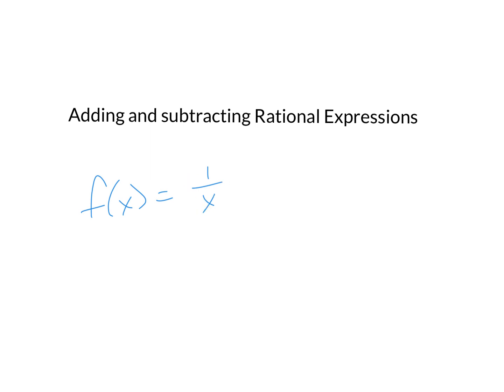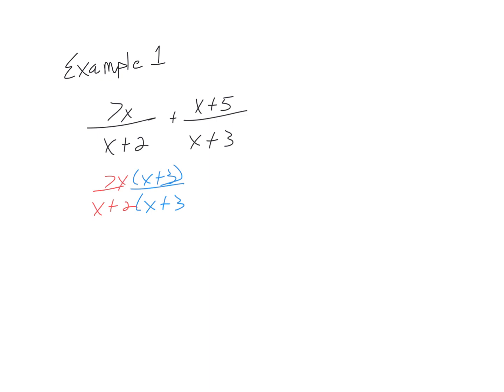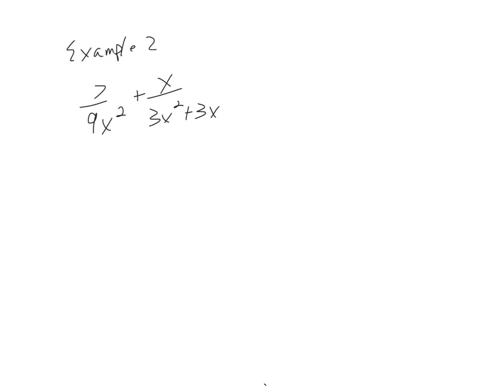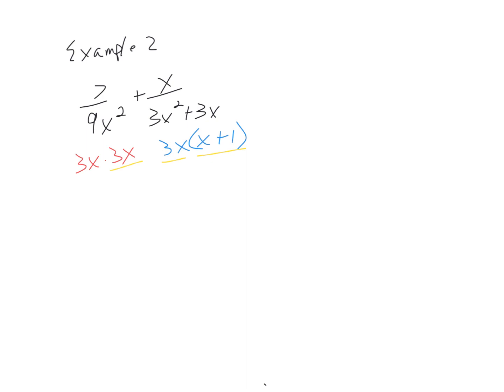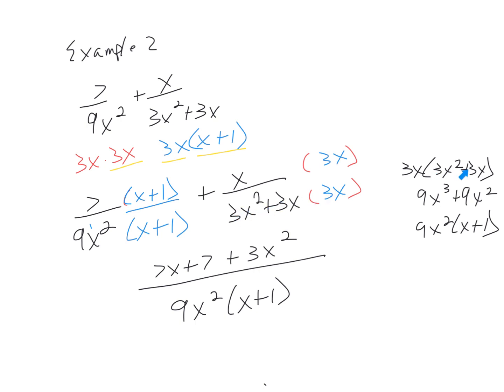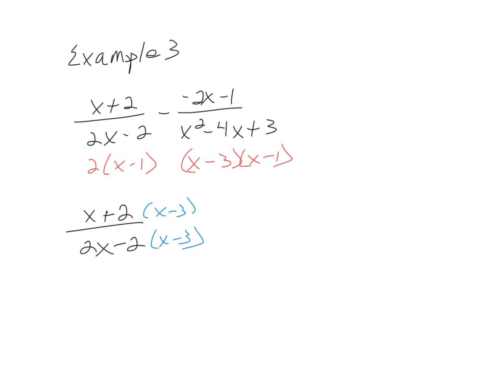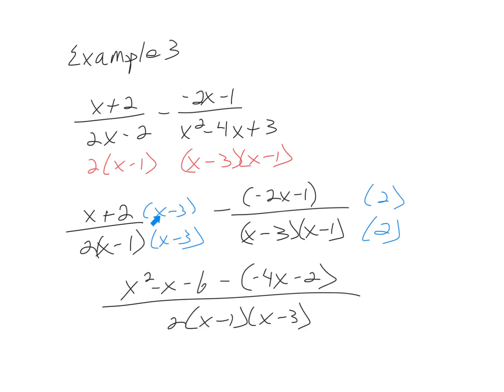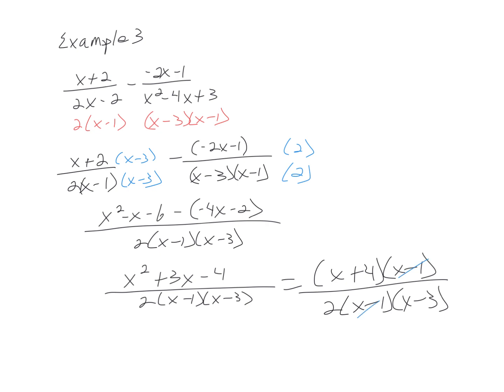Adding and Subtracting Rational Expressions